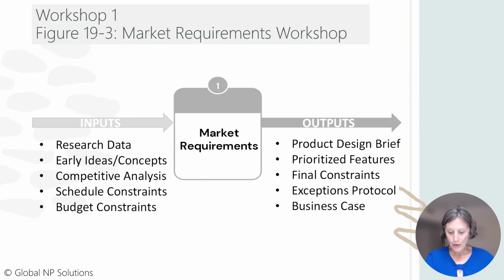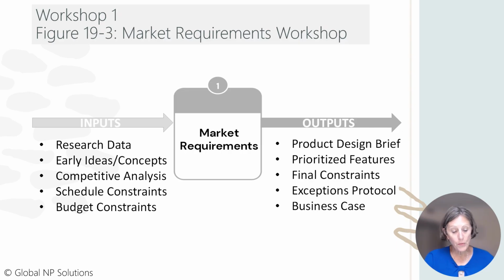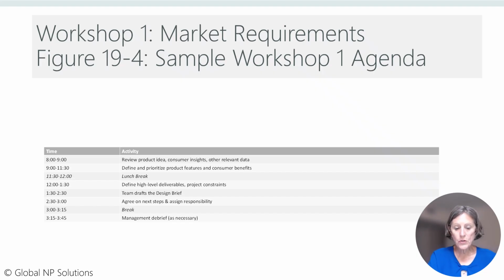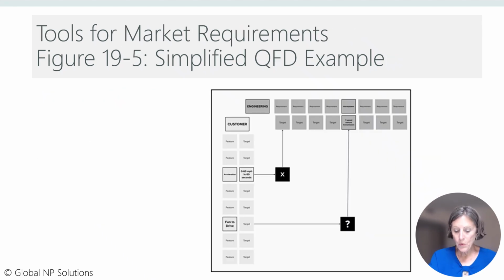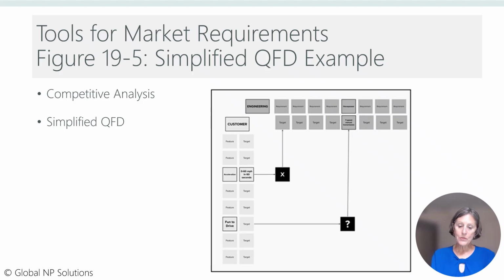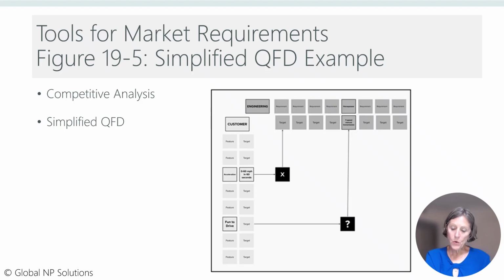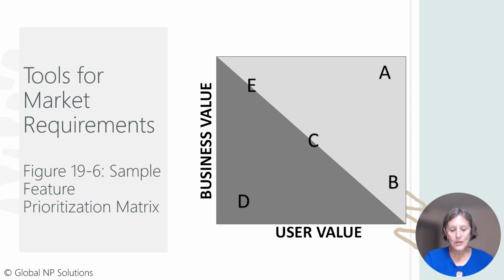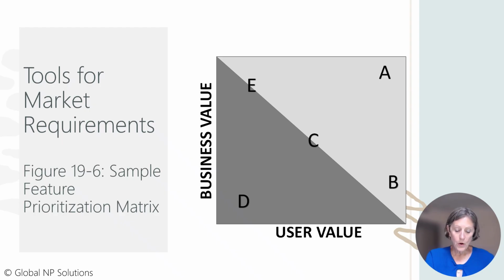The Innovation PROCESS Book - Episode 34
Continuing the series of the author reading The Innovation PROCESS Book, this episode dives deep into Workshop 1 in Lean Product Development.

Chapter 19 covers the Phases and Tools for Lean Product Development in Part 3 of The Innovation PROCESS Book. Lean Product Development is the second hybrid project management process we discuss. Check out Episodes 19 to 29 on WAGILE Product Development for another hybrid process.

Get the book at Amazon or join the class to follow along.